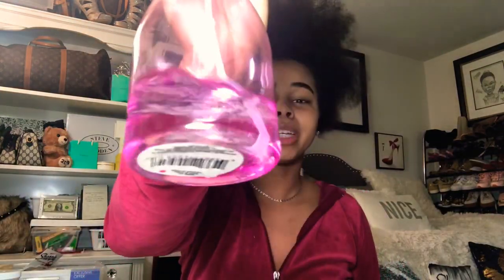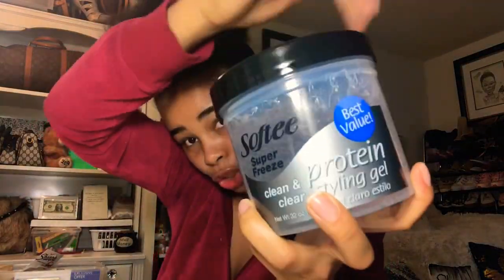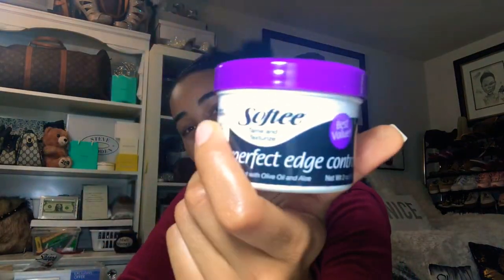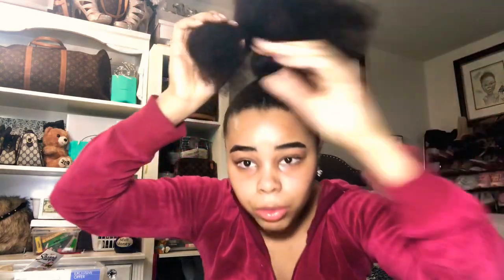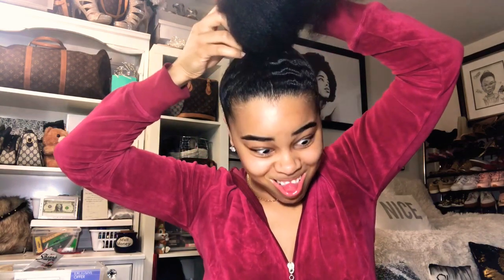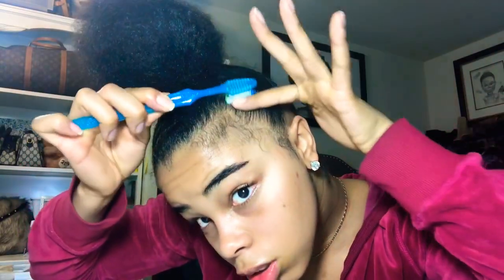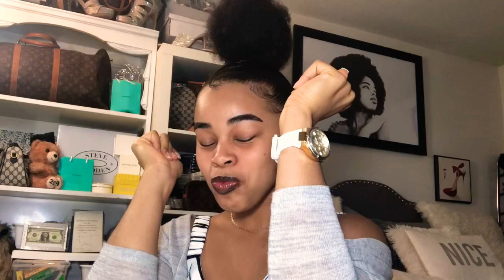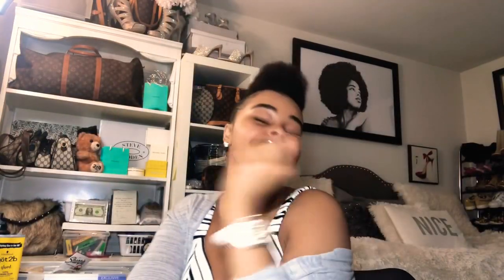TOP-KNOT on Natural Hair✨ 3c/4a❤️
LAID & POPPIN! Check out my Tutorial on how I got this BOMBTTT Top-Knot Bun!!!
LET'S TALK IN THE COMMENT SECTION!!
Link to my shop to Become a Denáe Doll: shopshereedenae.com
My Info.:
Background Beat: Pdub the Producer